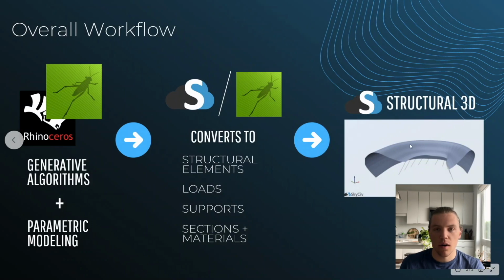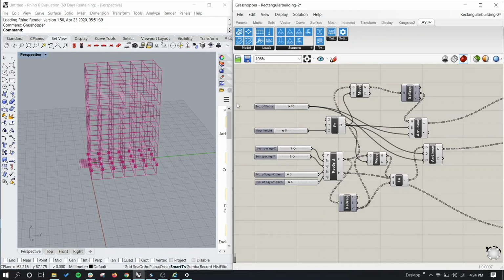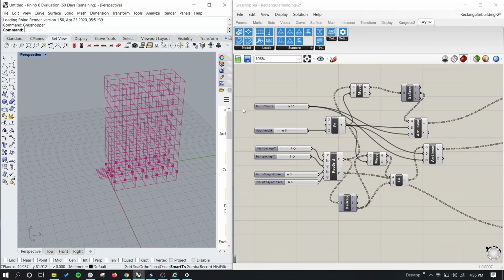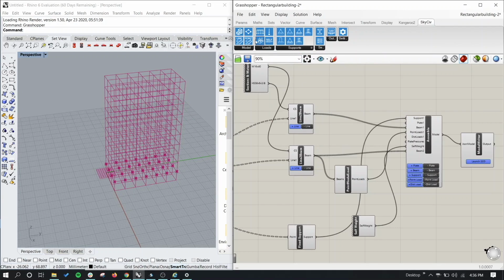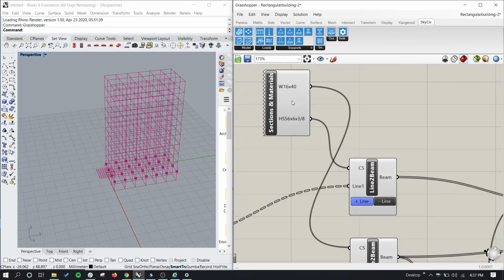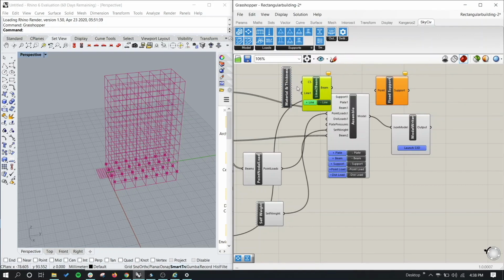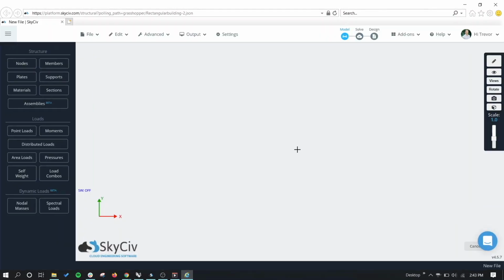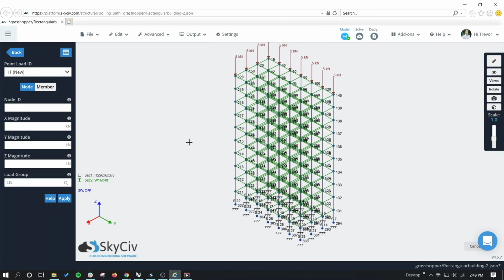SkyCiv-Grasshopper Plugin | Turn your Parametric Designs instantly into Structural Models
In this video we explore the new FREE SkyCiv Grasshopper plugin. We explore how the parametric modeling components are transformed using the plugin into a readable SkyCiv Structural 3D model file.